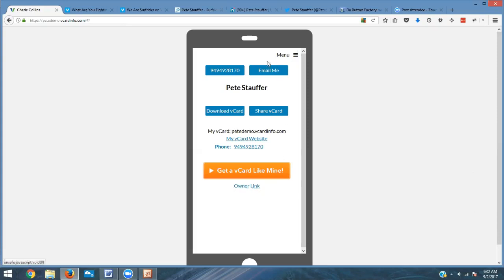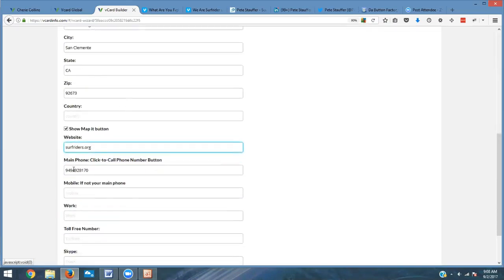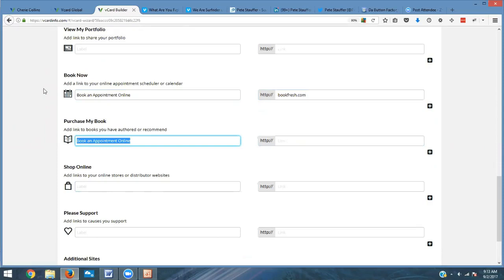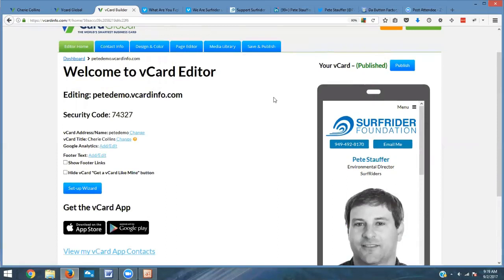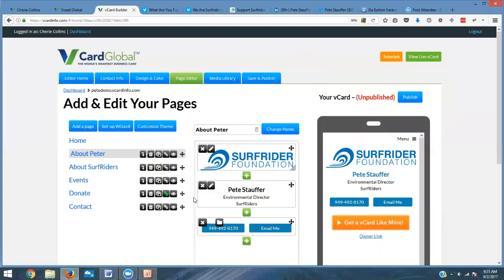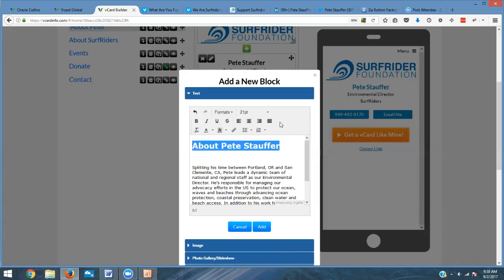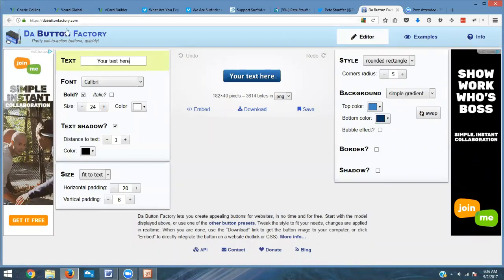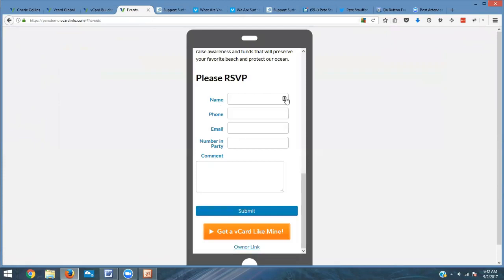vCard Global Workshop - Building a vCard for a Non-Profit Director - September 2, 2017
vCard Global builds a vCard for a director of a non-profit.  Learn to build a great vCard that markets your business.  Create a great looking profile in less than 10 minutes.  Learn to add a bio, video, events and a donate button.